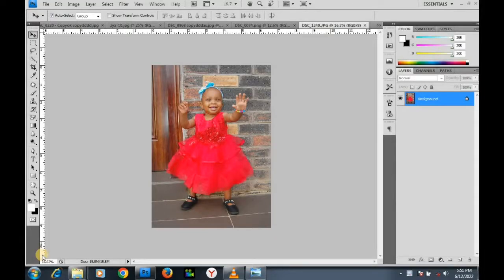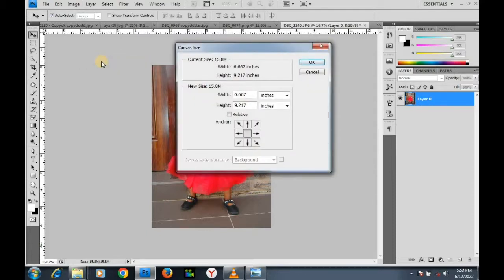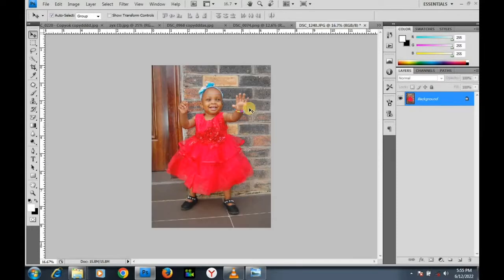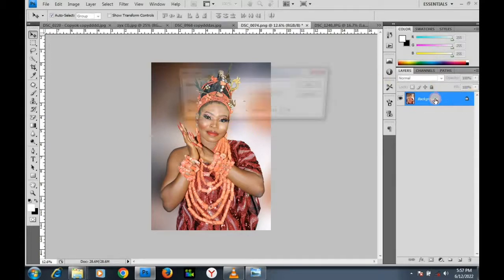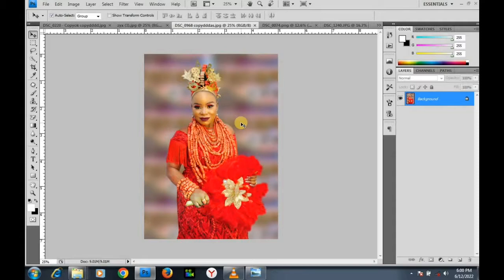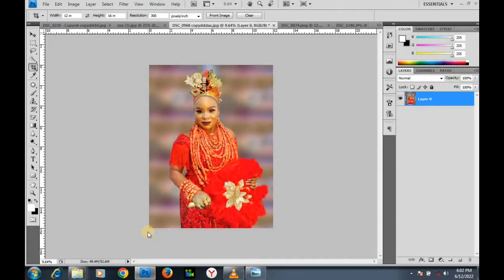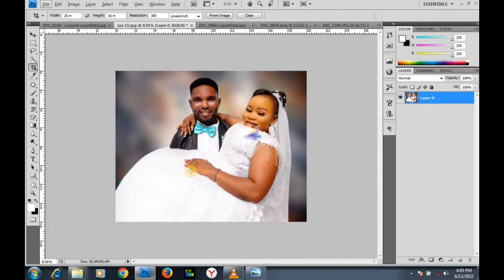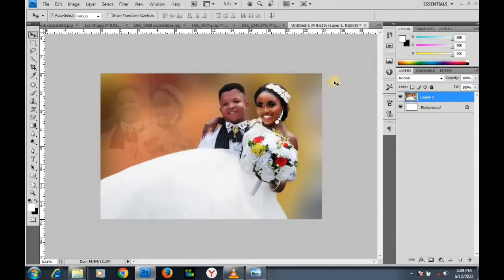How to resize an image or a picture. How to customize an image for printing. PHOTOSHOP TUTORIAL.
in this video, you will learn how to resize an image or picture using different methods in photoshop